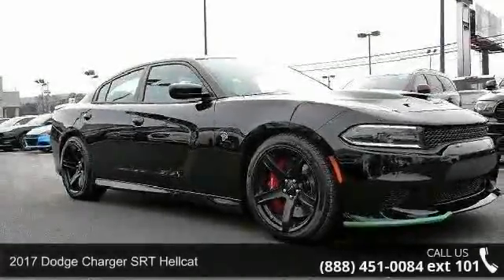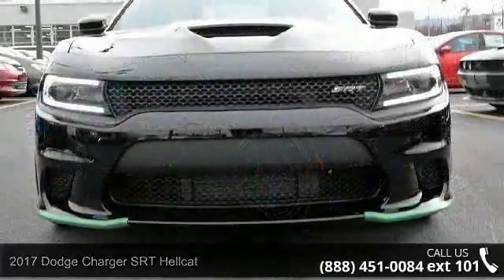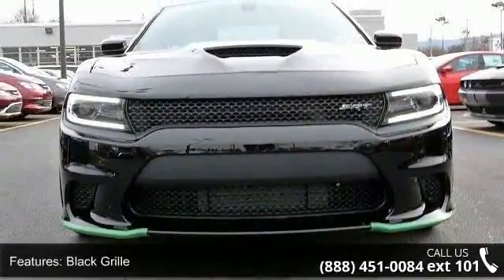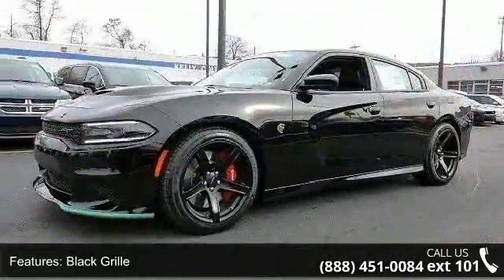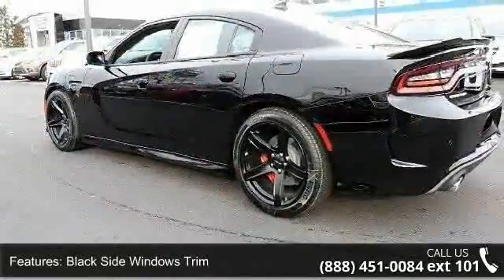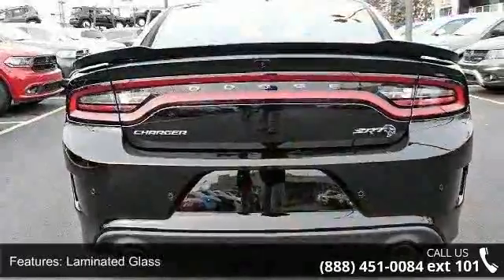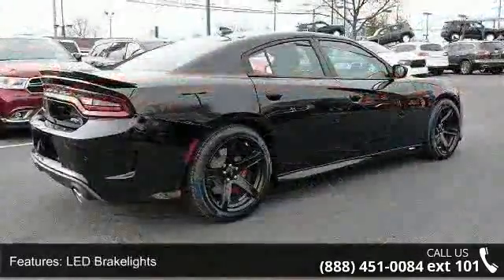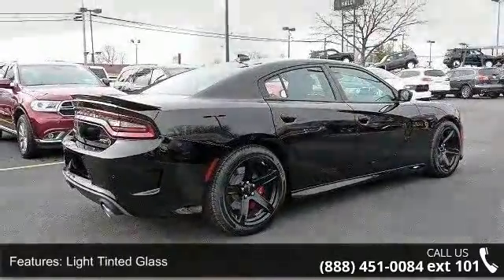2017 Dodge Charger SRT Hellcat - Kelly Car - Emmaus, PA 1...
Charger SRT Hellcat, 4D Sedan, 6.2L V8 Supercharged, 8-Speed Automatic, RWD, and Black. Don't wait another minute! In a class by itself! Kelly Chrysler Dodge Jeep Mitsubishi is excited to offer this superb-looking 2017 Dodge Charger. Be the talk of the town when you roll down the street in this great 2017 Dodge Charger. You just simply can't beat a Dodge product.Our dealership is committed to integrity, teamwork, enthusiasm, pride and family values. We will be the Best of the Best providers of car products and services to customers.